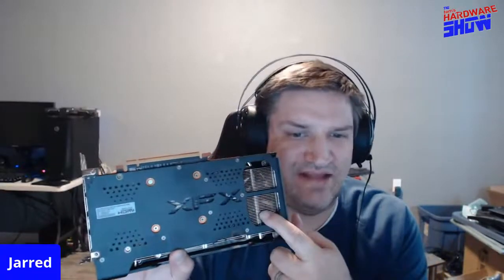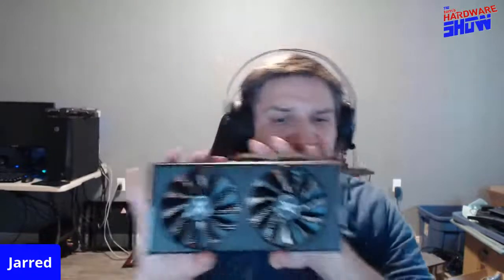RDNA 2 Goes Mainstream With Radeon RX 6600 | The Tom's Hardware Show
Our graphics card expert Jarred Walton joins us to show off and give us his take on the Radeon RX 6600 GPU, which targets 1080p and has a starting MSRP of $329.

25 Years of Tom’s Hardware
Tom’s Hardware has its name and roots in Dr. Thomas Pabst, who was one of the first people to bring technology journalism to the internet, as early as 1996. Back then, the site was called “Tom’s Hardware and Performance Guide”.

Today's TomsHardware.com is more than a site for PC builders. We've maintained our rich tradition of thorough component testing and reviews and we've expanded our coverage to meet a broader swath of enthusiasts. Want to get the flexibility of a laptop? On your first PC build? Want to share your love of tech with your family? We're here to empower you to do just that, all with accessible writing, thorough benchmarks, and a supportive community.

What Are You Watching?
This is The Tom’s Hardware Show! On The Tom's Hardware Show, our editors discuss the most important products and trends of the week. Our live show takes place every Thursday at 3 pm ET. Tune in live to ask us questions in real-time or catch up on past episodes.